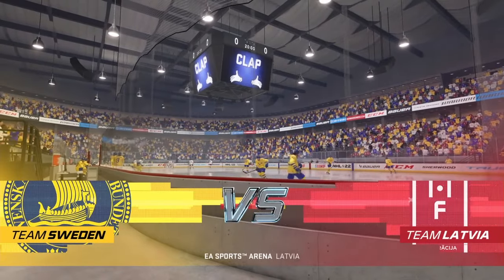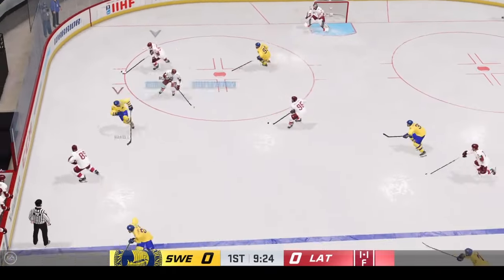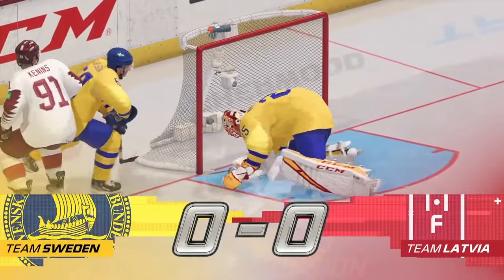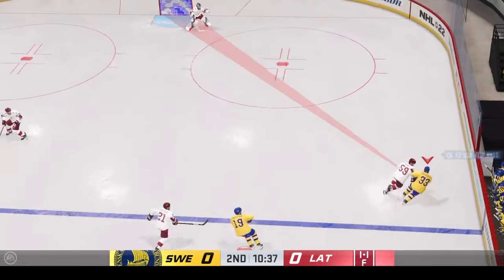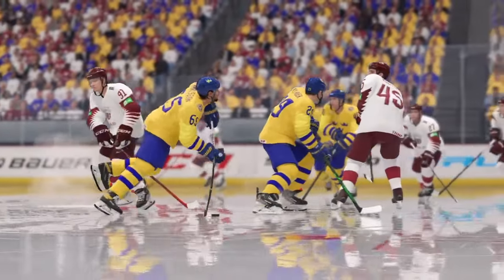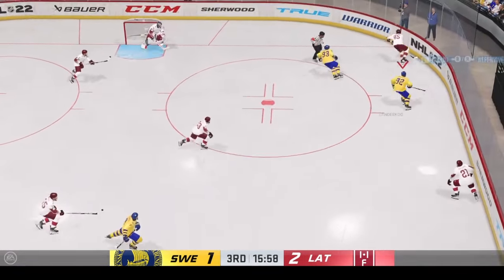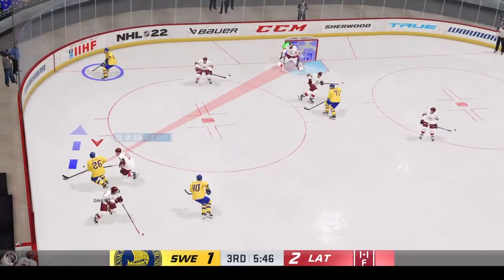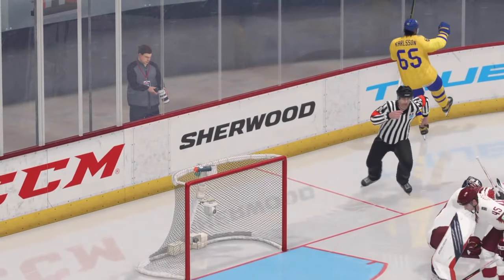NHL 22 - TEAM SWEDEN VS TEAM LATVIA - OLYMPIC GAMES 2022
SWEDEN VS LATVIA
IIHF WINTER OLYPMIC GAMES 2022